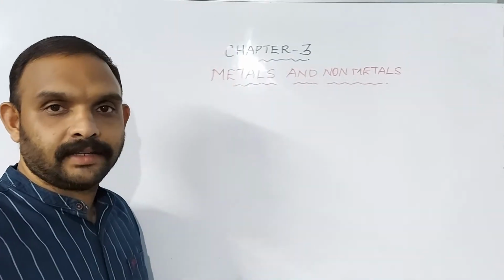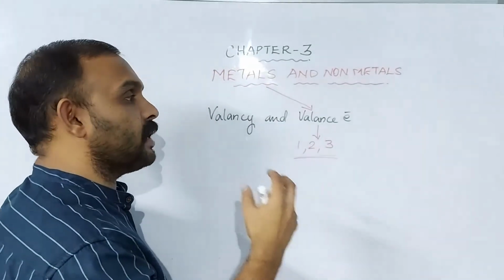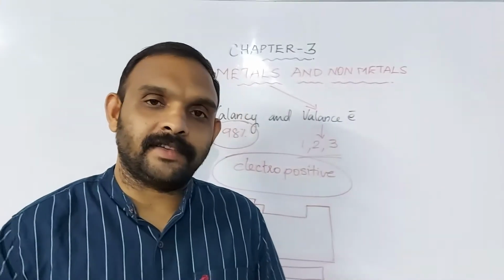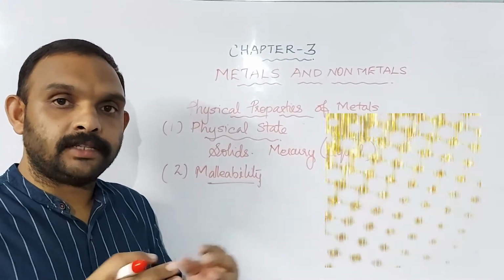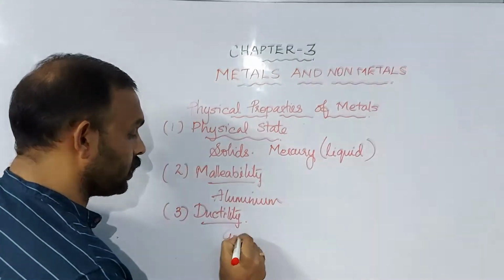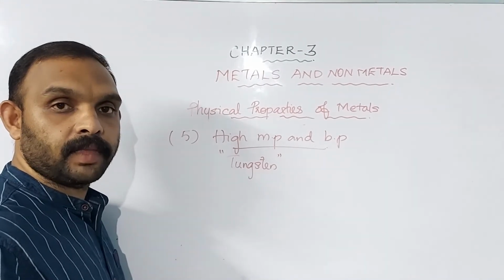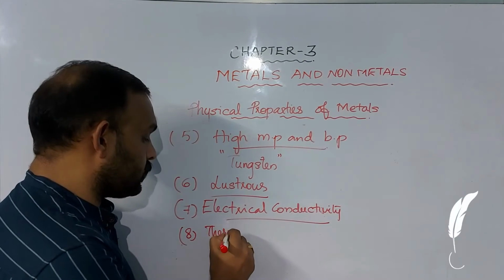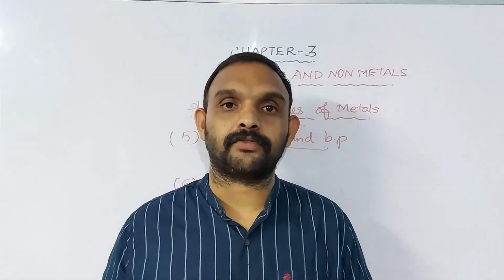CLASS X CHEMISTRY CHAPTER 3 METALS & NON METALS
IN THUS VIDEO WE WILL LEARN ABOUT WHAT ARE METALS? WHAT ARE THE PHYSICAL PROPERTUES OF METALS?